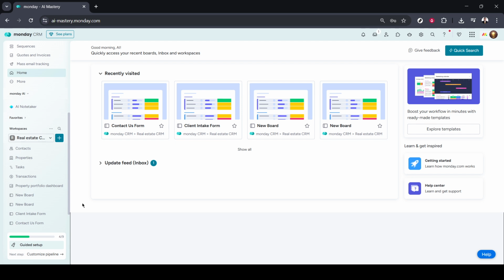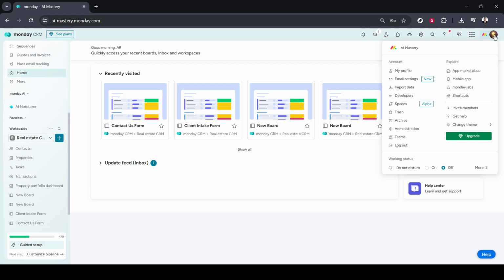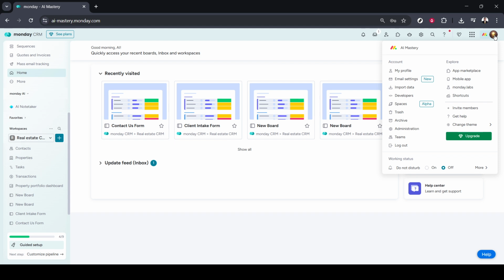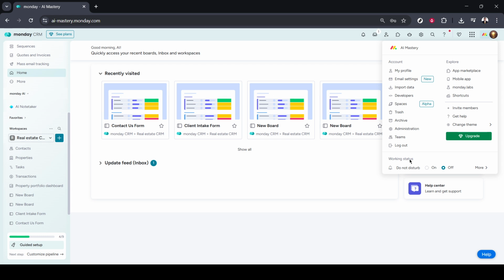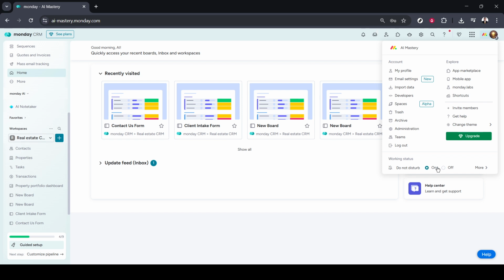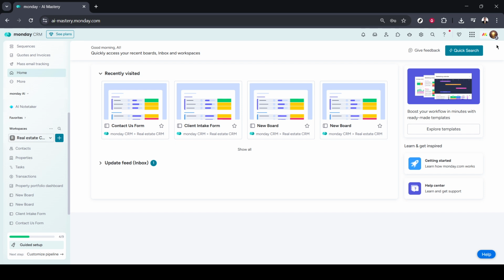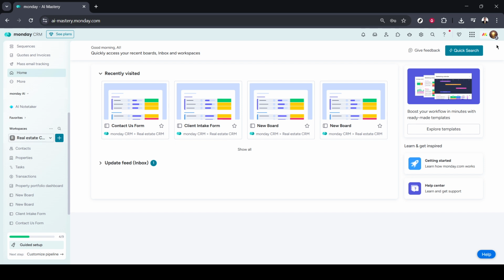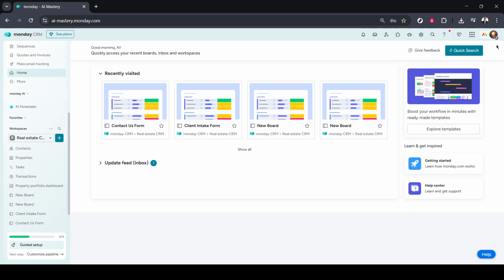How to Turn on Working Status on Monday.com (Updated 2026)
In this video, we discuss remote work communication tools and how to turn on working status on monday.com. We show you how to update your user profile settings to display your team availability and out of office monday status in 2026.

00:00 Intro
00:30 Accessing Your Profile Menu
00:44 Locating Working Status
01:10 Activating Working Status
01:41 Key Benefits and Tips
02:10 Troubleshooting and Final Steps